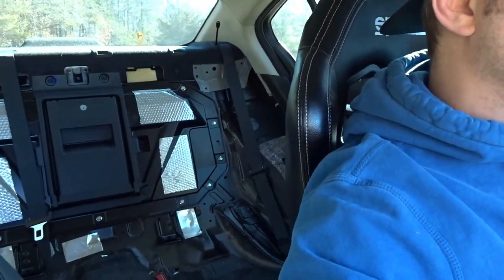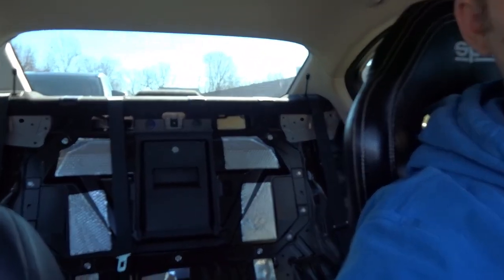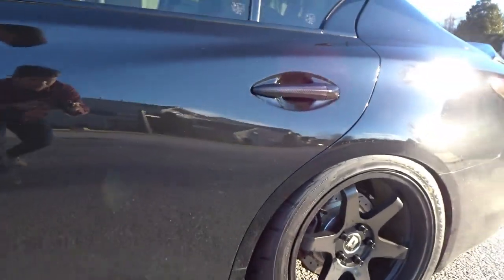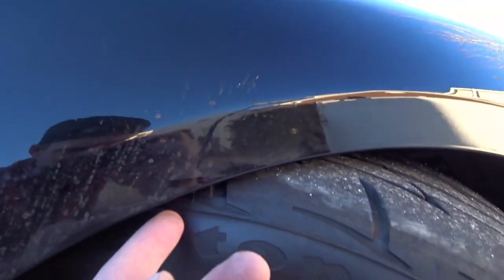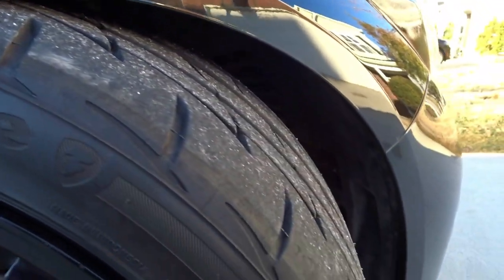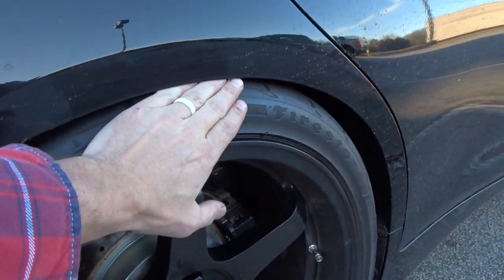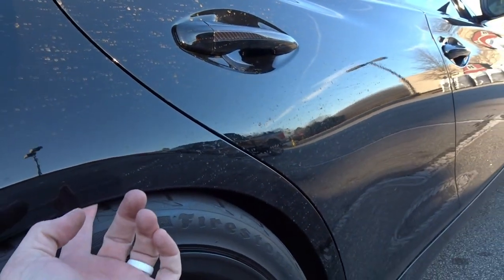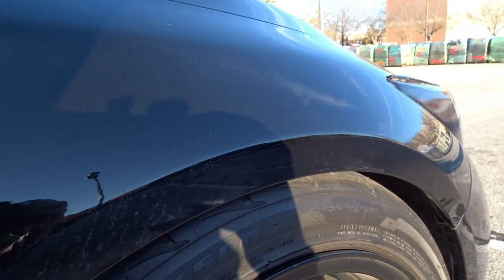Q50 BC Racing Coilovers First Impressions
Admittedly not a very exciting video, but I had to take the car down the road to get a quick feel for the new coilovers.  Here are my first impressions.
I will obviously do a follow up video driving the car a bit harder before we really test thing out in the coming weeks, but again, just needed to see how it felt going down the road before putting the new wheels on.

Q50 BC Racing Coilovers